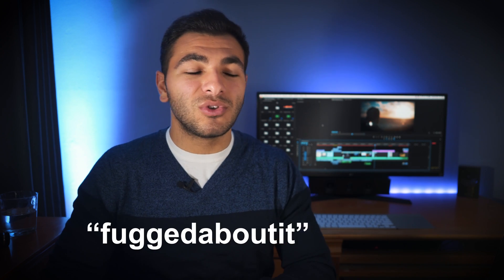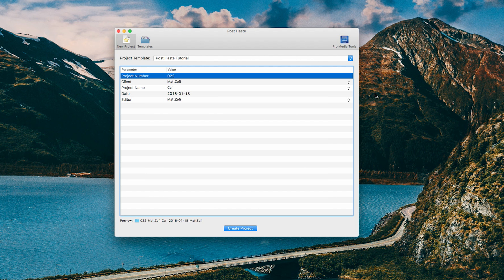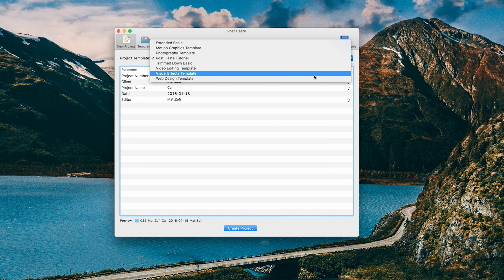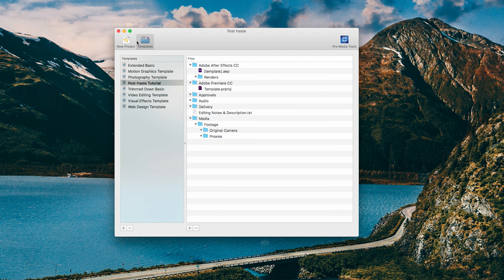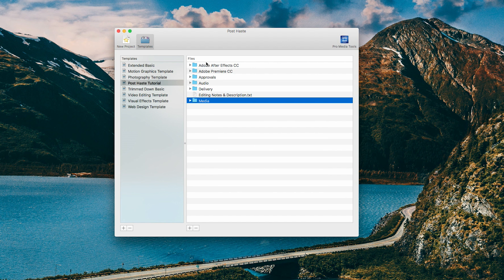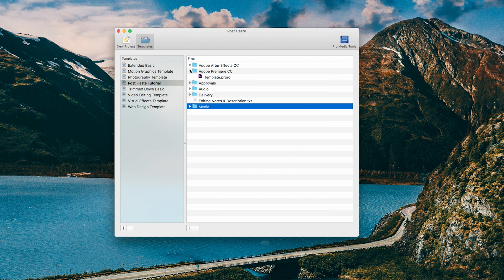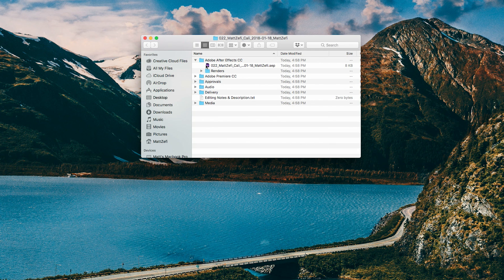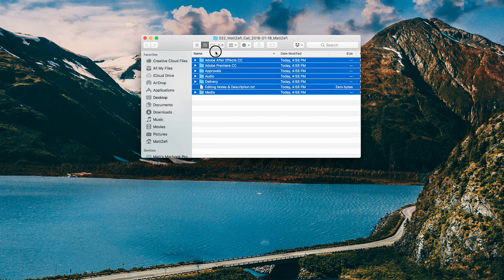How To Organize Your Videos And Files! - Every YouTuber NEEDS this tool! (Post Haste Tutorial)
Here's a tutorial on what I think is an awesome tool to have in your arsenal! I've used this for nearly every single project because it helps me stay organized which employers love to see. You can create your own folder templates and make them as simple or complex as you like. For the folks who edit video in Adobe Premiere, you can even set up a project template for premiere! This will allow you to have the same bins for every project. Towards the end of the video, I give some ideas of what you could name some of those bins!

More organized = More productivity

"Post Haste is a free project management tool that allows you to setup file and folder templates for your projects. Create a new project and everything's organized, ready for you to start."
- Digital Rebellion

If you have any questions about this software, feel free to drop it in the comments section!

Sony A6300
Sigma 19mm 2.8
LaCie Rugged 2TB USB-C Hard Drive

Rokinon 14mm (which I'll never use again lol)
Manfrotto MV502H
CN-160 LED
Feelworld F7 Monitor
QuickTime (Screengrab)

Edited and Graded in Adobe Premiere Pro CC

► COMING SOON!

LaCie 2TB Thunderbolt USB-C  (Review)
Adobe Premiere Pro (Beginner's Guide)
Zhiyun Crane V2 (Review)
S-Log 3 Test
Zoom H1 (Review)